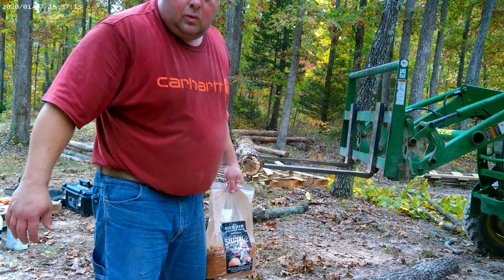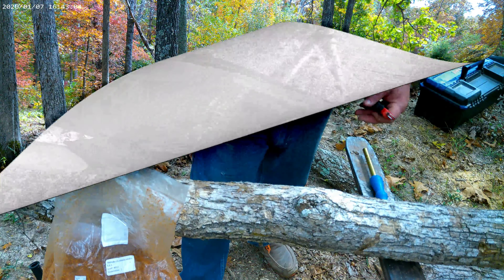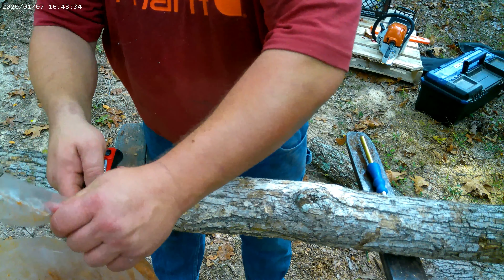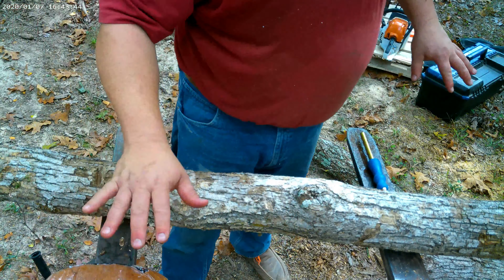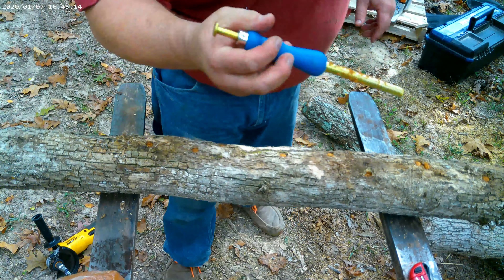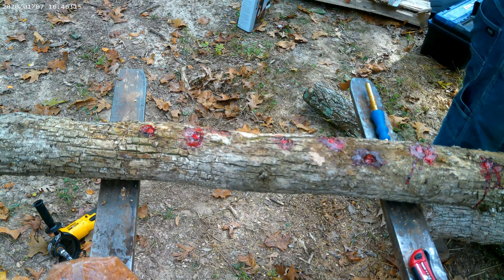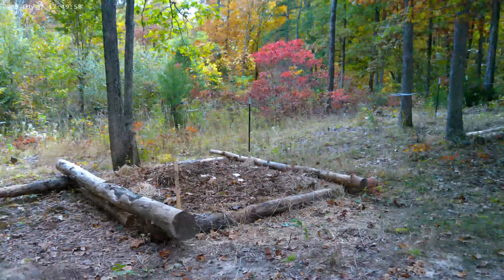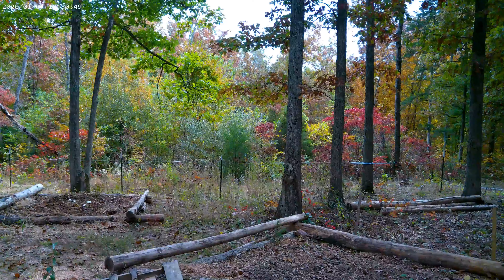Making Shiitake Logs ( episode 68)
Y Creek Acres : fall time mushroom logs / this was filmed on the old y creek acres.  I have moved the logs to the new property